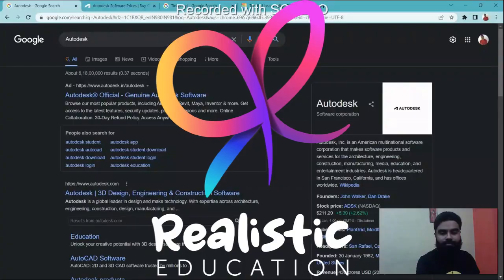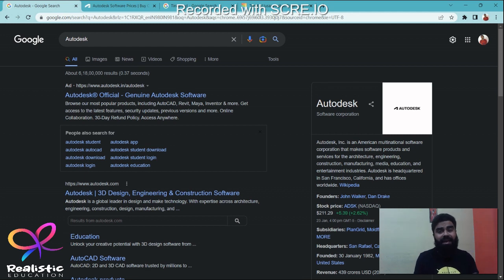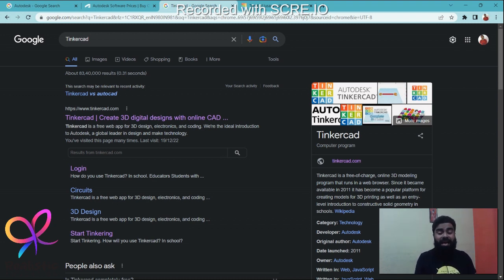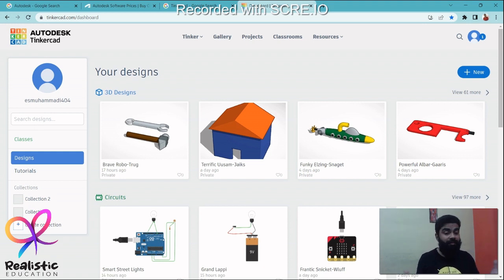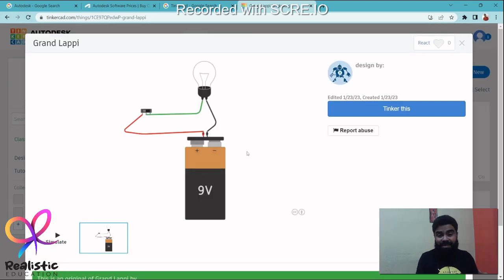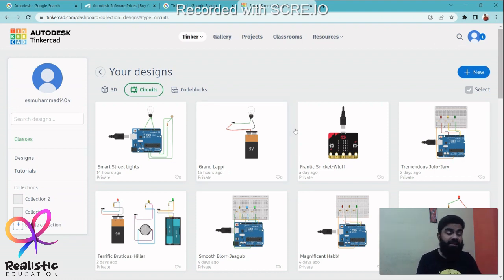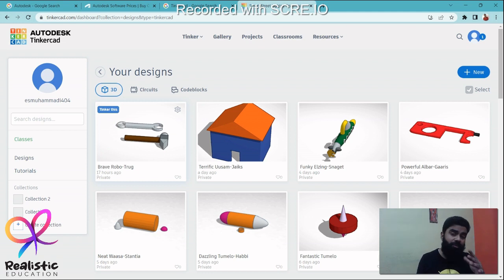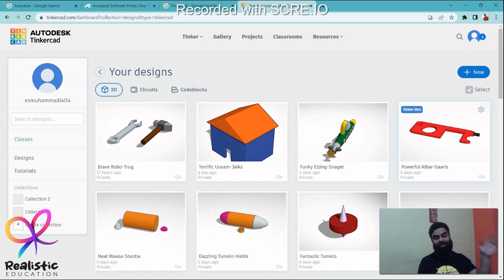Tinkercad coding by Autodesk Circuit Designing and 3-D Designing Increase Stimulate IQ Kid's Learn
Make your child fall in love with education with Realistic Education. Kids learn to make circuits by joining components virtually and learn the use of sensors and electronic coding. Boost IQ and Stimulate curiosity.
Unlock your kid's potential. Let them explore the future now.
Design, develop and test circuits.